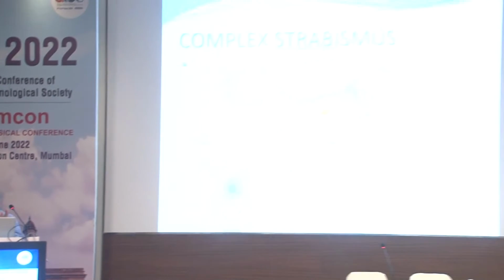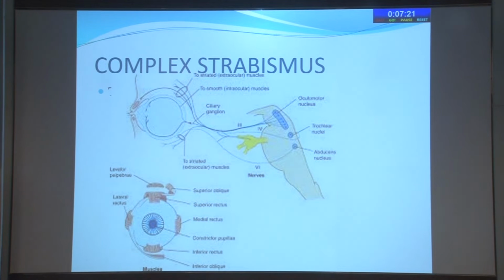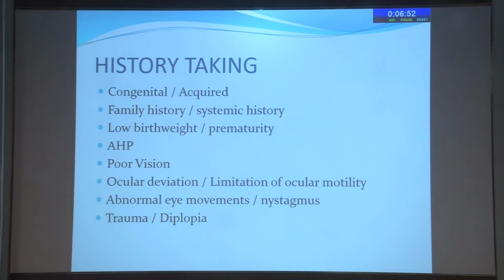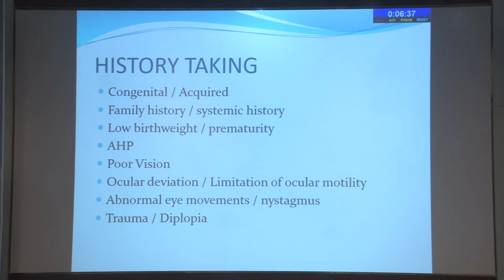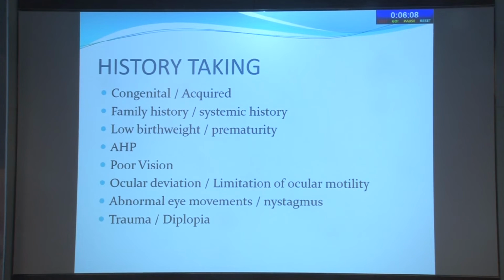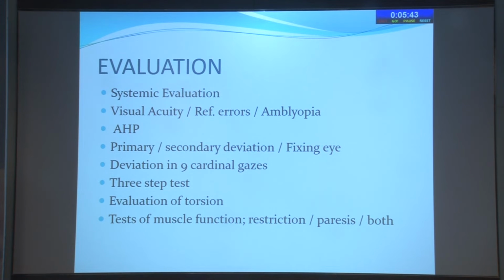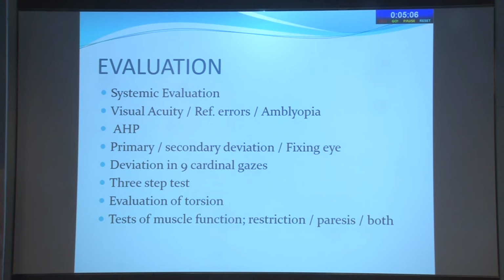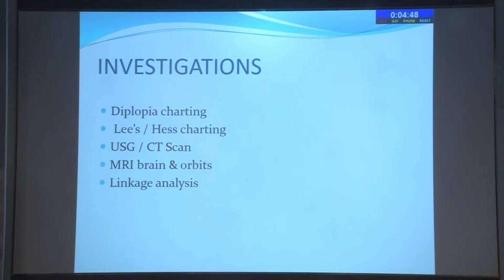AIOC2022 IC438 Topic Dr PRAMOD KUMAR PANDEY INTRODUCTION